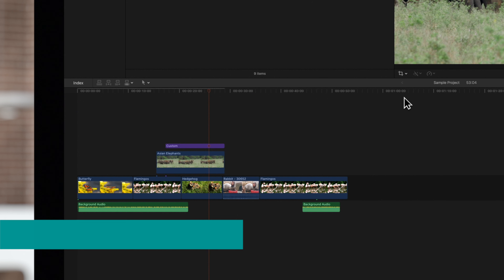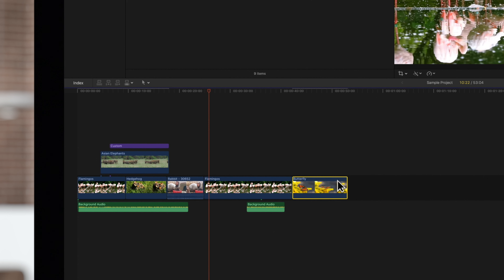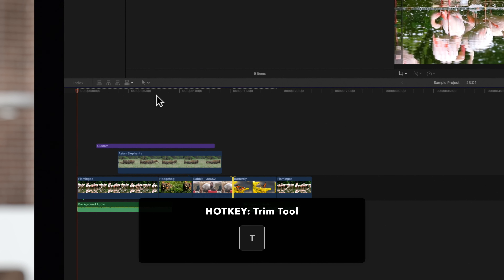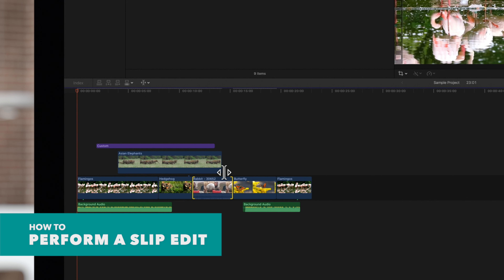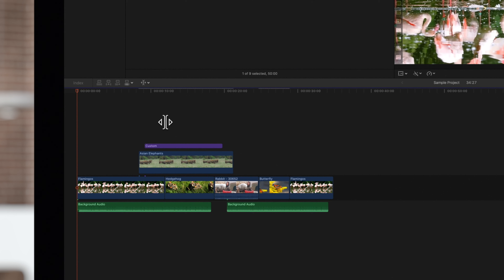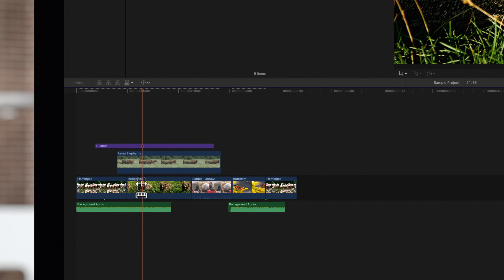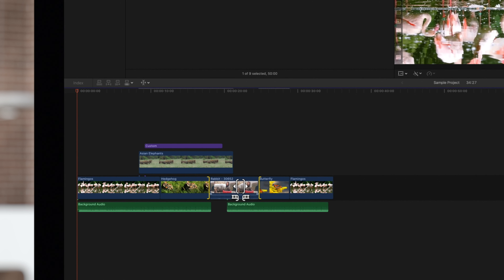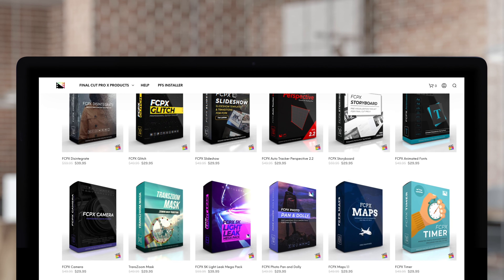Ripple, Roll, Slip and Slide Edits in Final Cut Pro X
While editing your clips in Final Cut Pro X, it helps to add as many tricks to your arsenal as possible! So in this video tutorial, we'll reveal the four types of edits you can accomplish using the Select and Trim timeline tools.

Chapters:
00:00 - Intro
00:08 - Ripple Edit
01:00 - Trim Tool for Roll, Slip, Slide Edits
01:28 - Slip Edit
01:47 - Slide Edit
02:17 - Extend Edit Shortcut
02:33 - Disconnect Clips During Edits
02:47 - Clip Duration Limit
02:56 - Outro